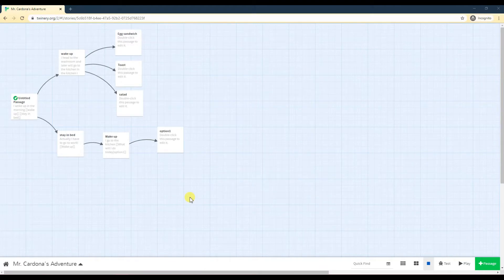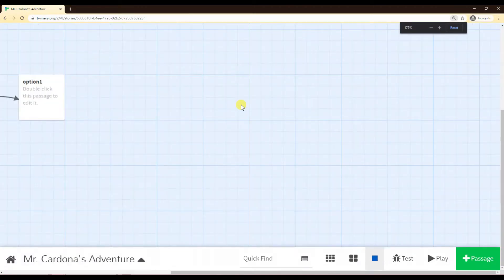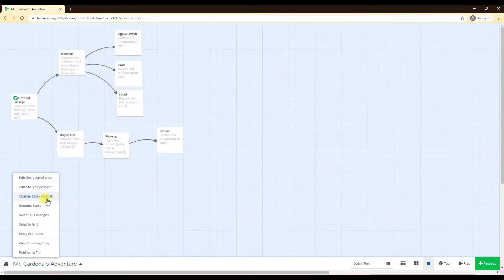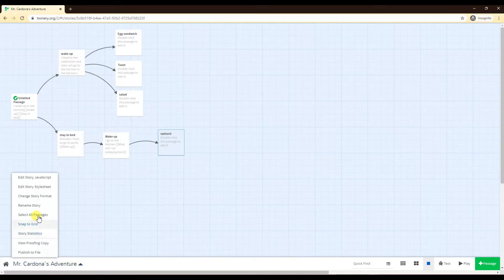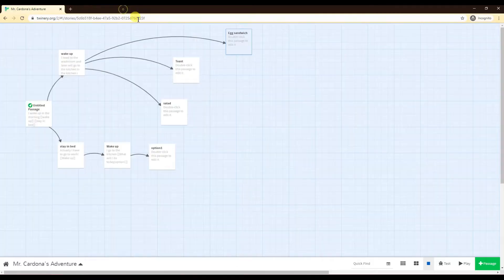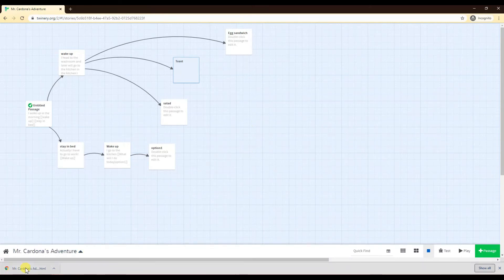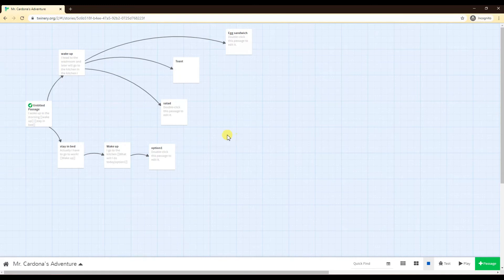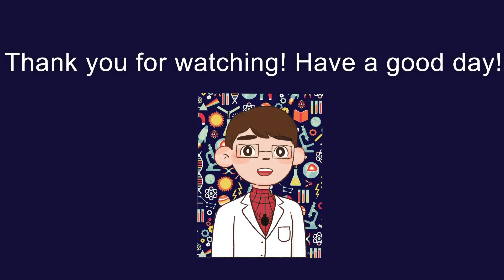Twine Tutorial #2: Miscellaneous and features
The second tutorial has some of the extra features of Twine. Talking about the toolbar at the bottom and some other features that you might use later on!